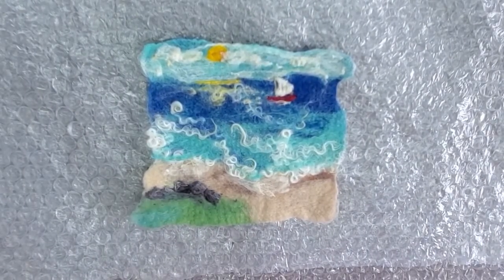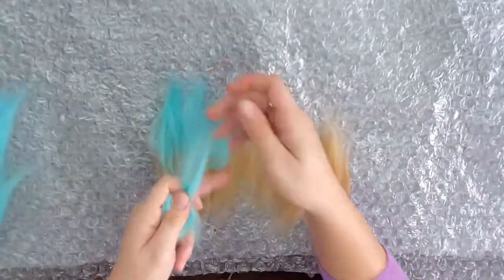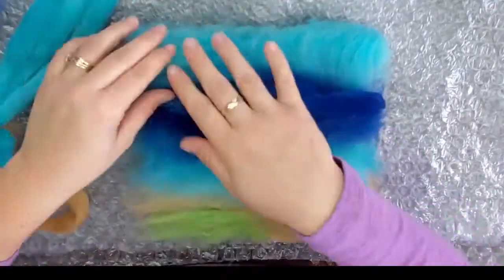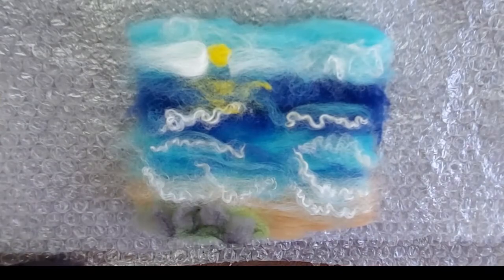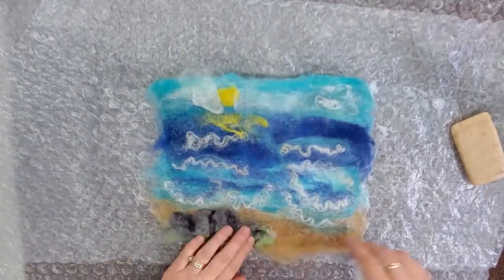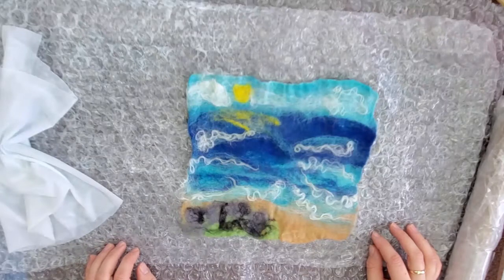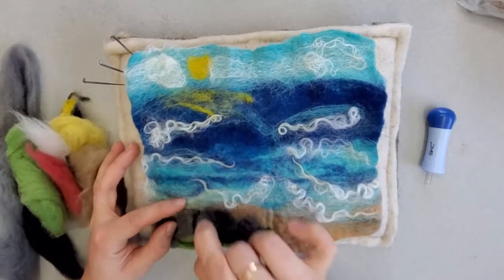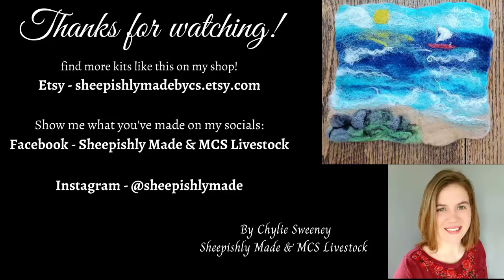Ocean Overlook Wool Painting - Wet Felting and Needle Felting Tutorial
In this tutorial, we are creating a wet felted and needle felted piece. You can find this kit and more like it in my Etsy shop.

Facebook (Sheepishly Made & MCS Livestock)